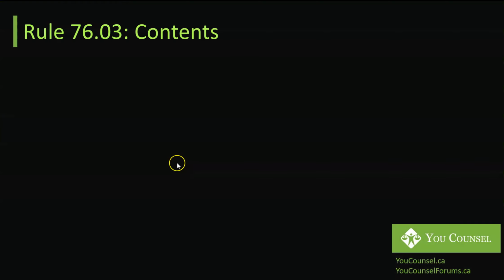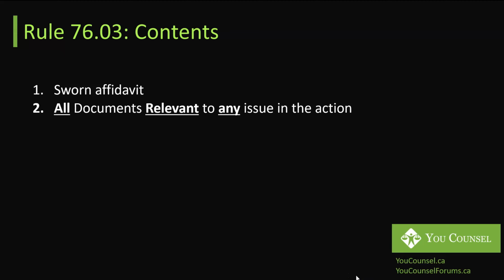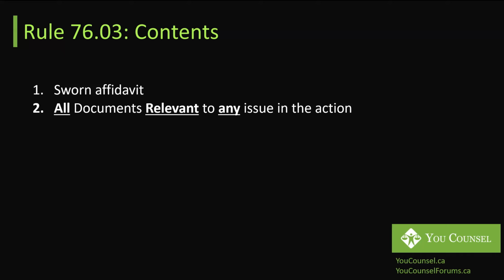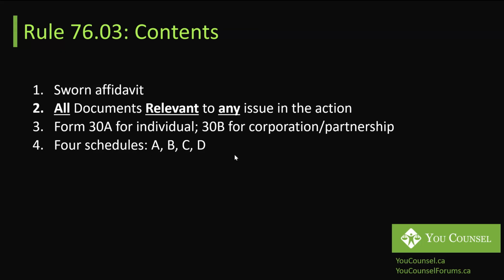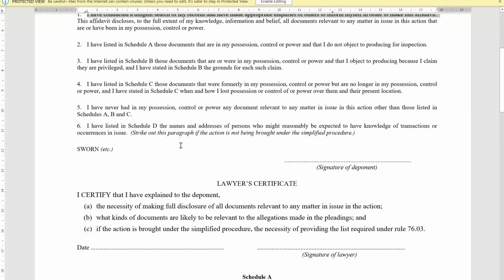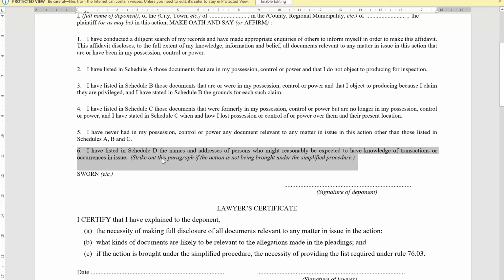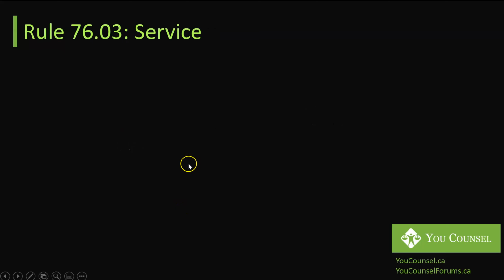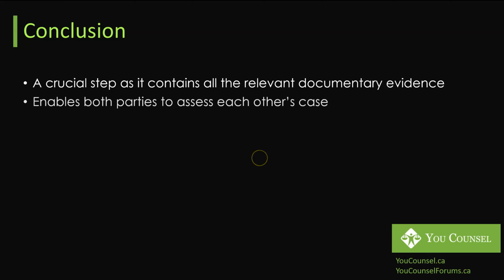Affidavit of Documents under Rule 76 - Ontario Civil Procedure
Parties are required to disclose all documentary evidence whether favourable or unfavourable to their case. This disclosure of documents is accomplished through affidavit of documents. This lecture explains the contents of the affidavit of documents and timeline for their production in the context of Rule 76 - Simplified Procedure.

  Lecture Outline:
0:02 Introduction to Rule 76 and Disclaimer
0:32 Rule 76: Simplified Procedure
1:37 What are the Basic Steps?
1:57 Affidavit of Documents
5:30 What Forms do you use for the Affidavit of Documents? 30A or 30B. Schedules A,B,C and D
8:13 Lawyer’s Certificate
8:38 Timeline for Service of Affidavit of Documents
9:31 What is it that you need to serve?
10:11 Conclusion